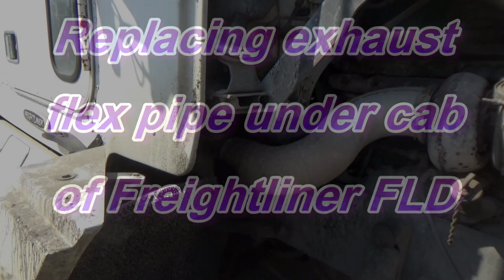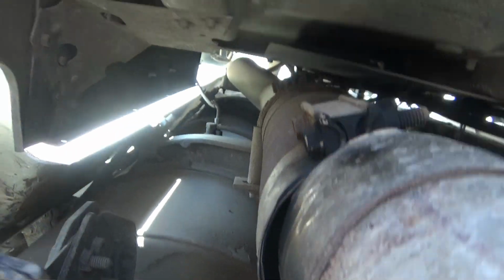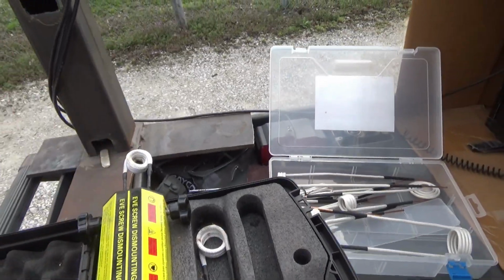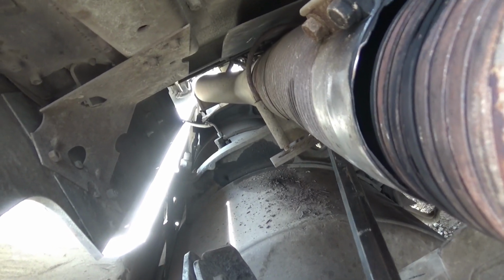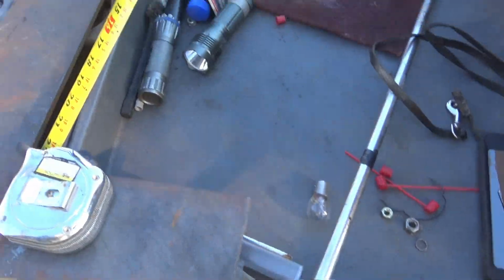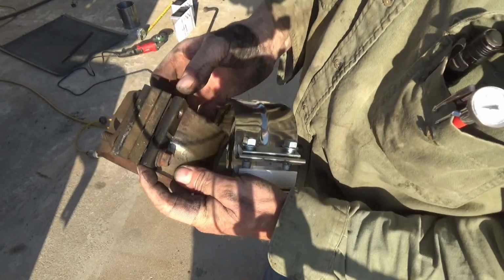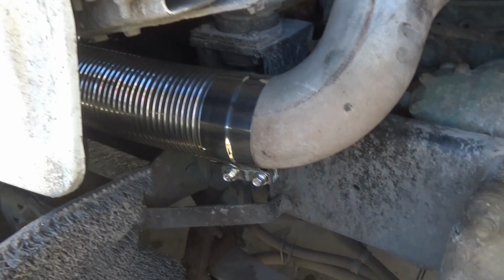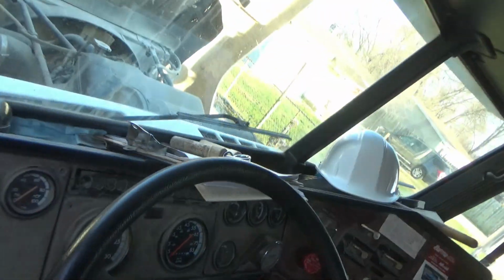Replacing exhaust flex pipe under cab